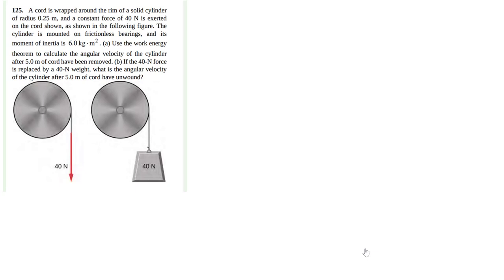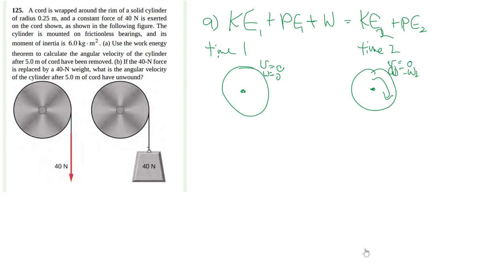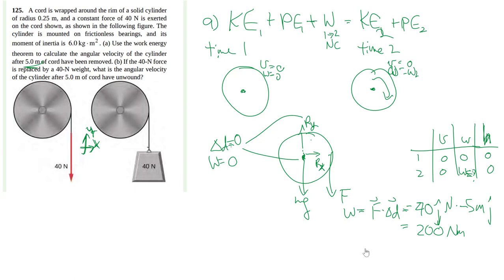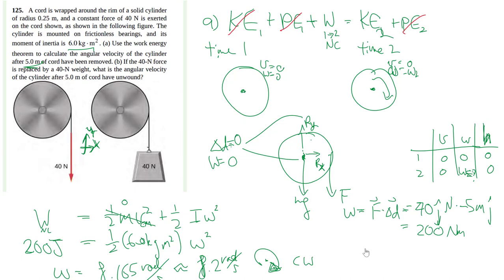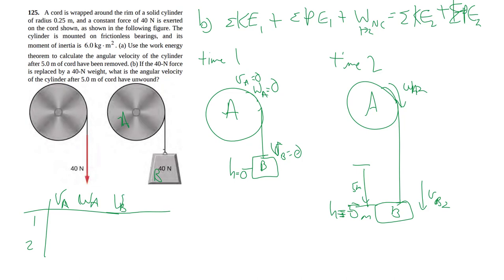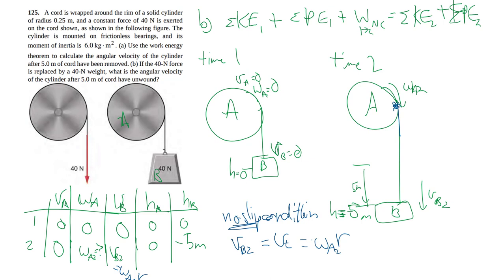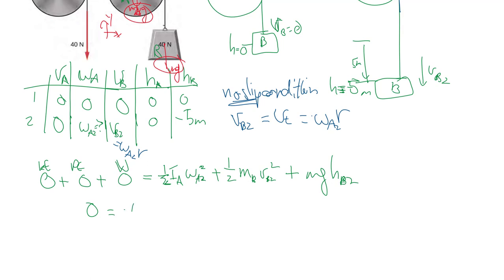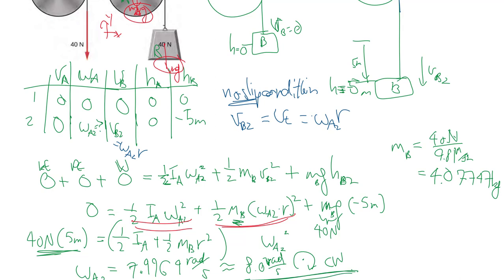10-125. Rotational kinetic energy and the no-slip condition